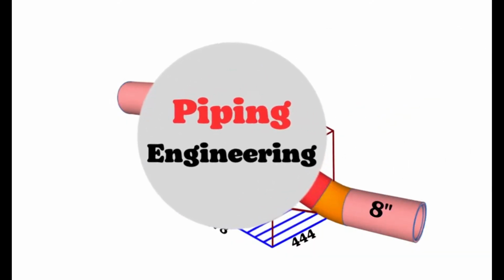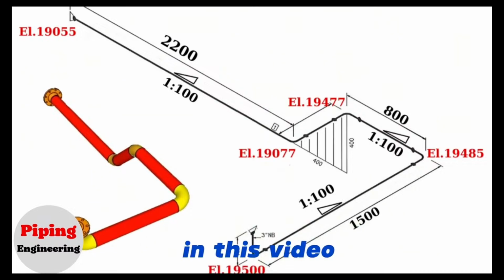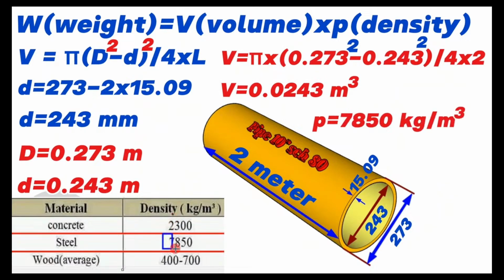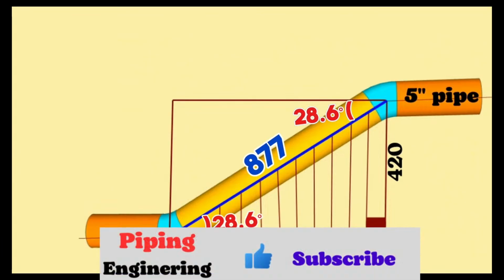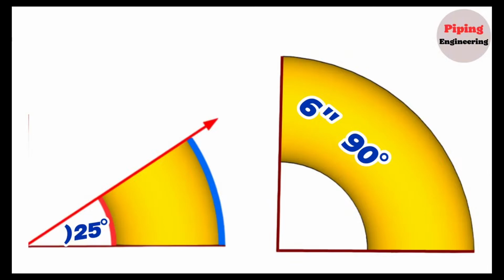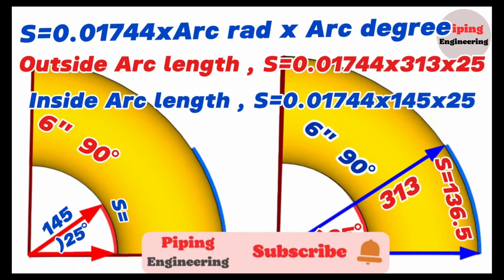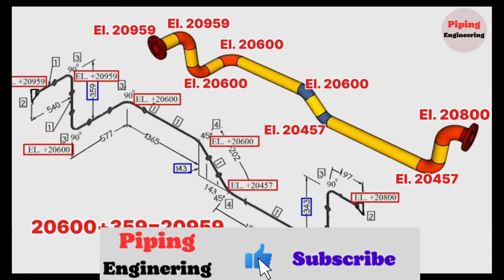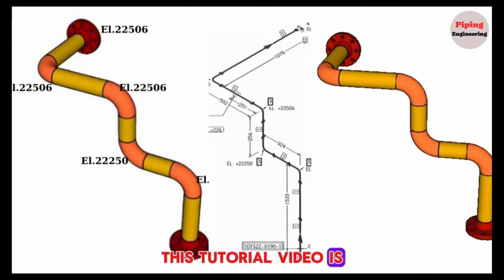Mastering Piping Engineering: Reading Isometric Drawings, Welding, and Fabrication Explained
Piping engineering, pipe engineering, piping tutorial, piping, isometric piping drawing,
Unlock the secrets of piping isometric drawings with this comprehensive guide! 📐 Learn how to read and interpret isometric symbols, step-by-step pipe fabrication instructions, and welding techniques' essentials. Whether you're a beginner or a seasoned professional, this video offers valuable insights to enhance your skills in piping engineering.

🔥 What you'll learn:

How to decode isometric symbols
Practical tips for accurate pipe fabrication
The welding process in real-world applications

👉 Stay tuned and level up your expertise today!